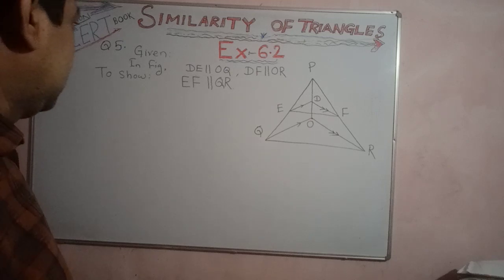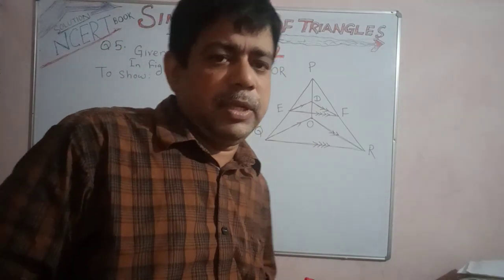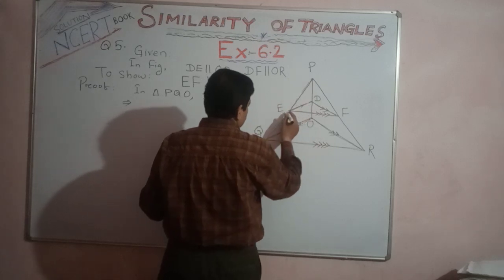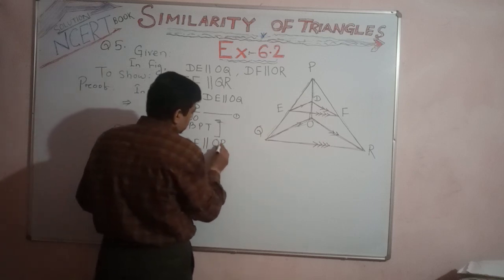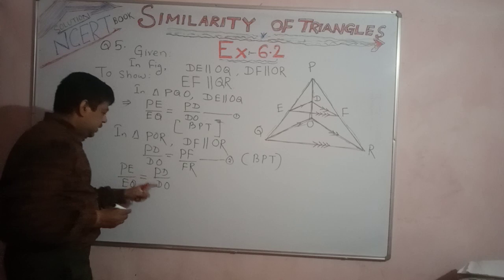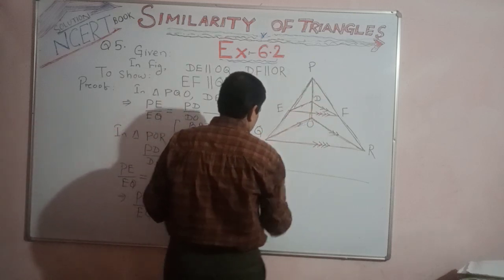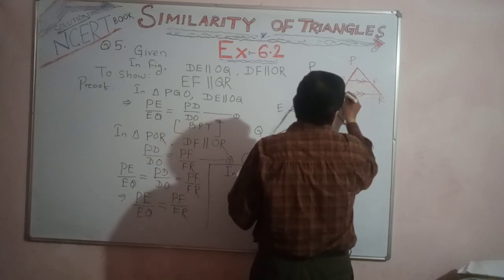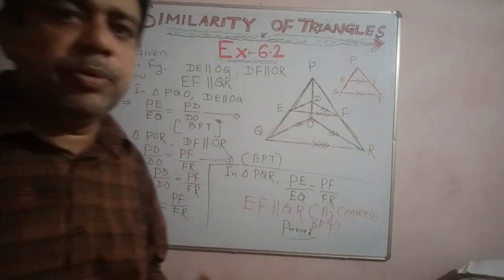MATH 10 EX:6.2, QUESTION (5), NCERT BOOK, SIMILARITY OF TRIANGLES